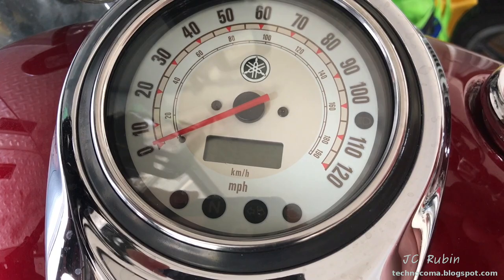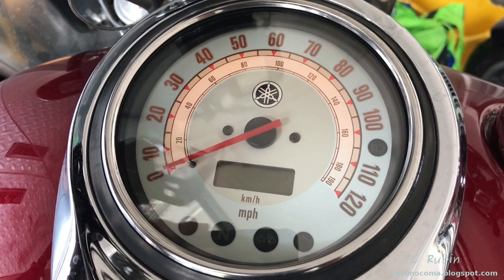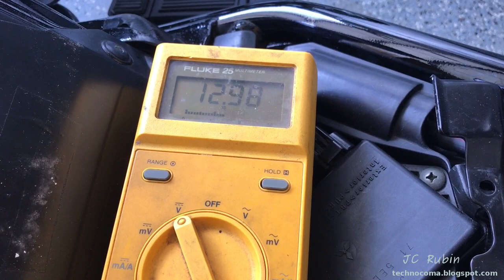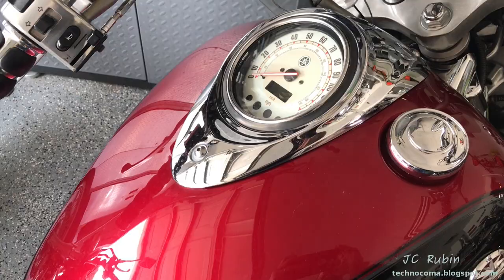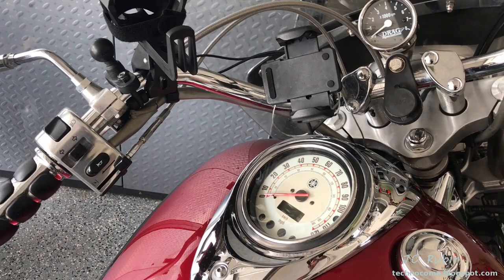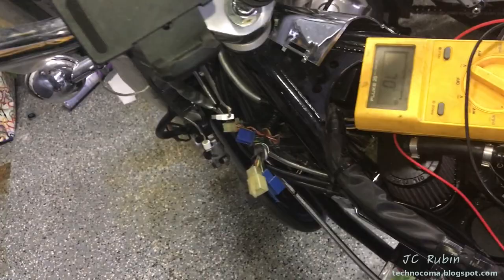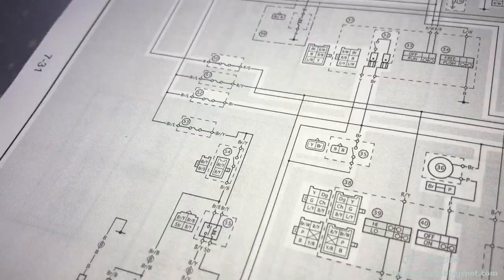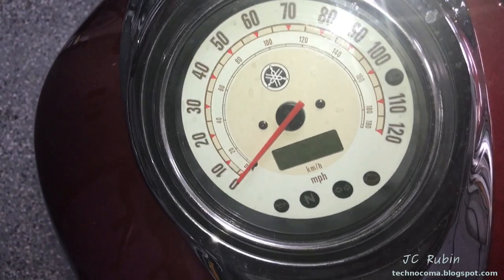Yamaha VSTAR 1100 Strange Electrical issue - Intermittent Speedo & Signals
After getting the bike back together, the wife and I took our bikes to the coast for a test drive.   Id noticed when letting off of the throttle that the speedometer started shutting down which immediately gave me cause for concern as this is a low voltage indication and cause for charging system failure.   Testing showed however this was not the case.

Why would the speedometer and then later discovered the turning signals only work just fine when laying on the gas but die when slowing down? A shorted cable? an opening ground? connecting or disconnecting from inertial forces?

The answer is stranger than you think!